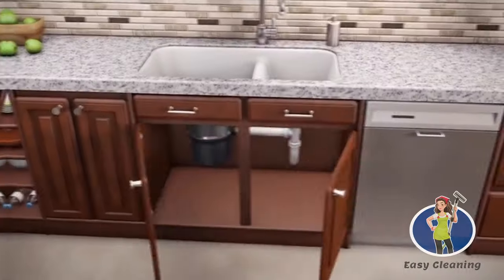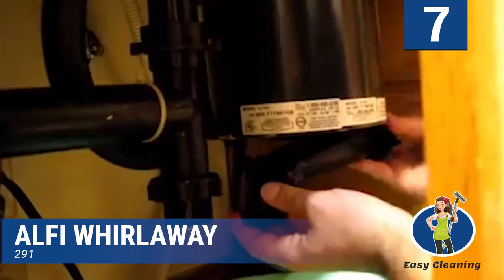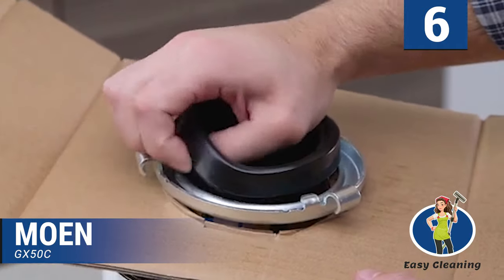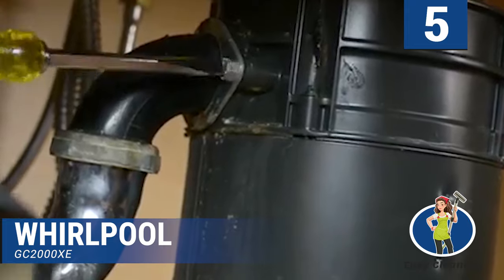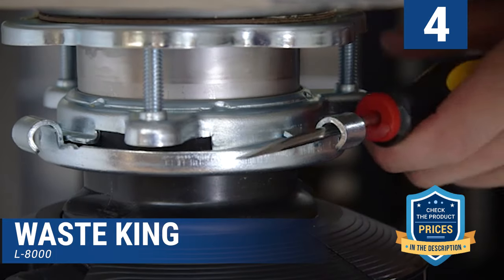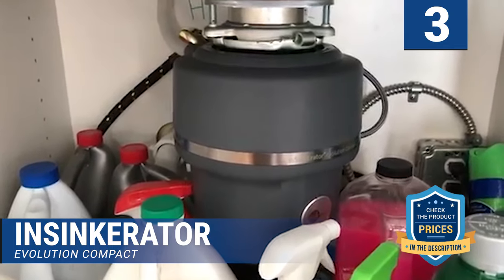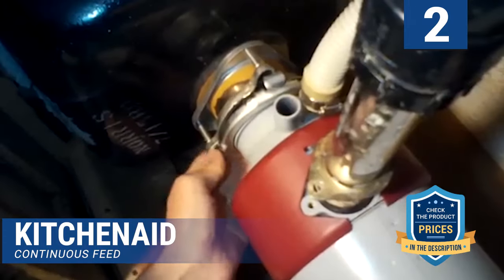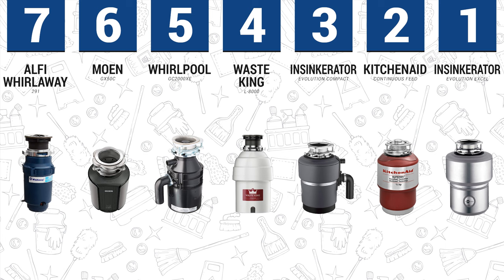Best Garbage Disposals in 2020 (Top 7 Picks) 👍🏻 💡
The 7 Best Garbage Disposals in 2020:
1. InSinkErator Evolution Excel
2. KitchenAid Continuous Feed
3. InSinkErator Evolution Compact
4. Waste King L-8000
5. Whirlpool GC2000XE
6. Moen GX50C
7. Alfi Whirlaway 291

As you cook in the kitchen, food wastes start to accumulate, and you need the best garbage disposal to get rid of these wastes. The garbage disposal is designed to grind up food waste and make it easier to dispose and friendlier to the environment. Now, these tools come with several features and are made by different manufacturers. Thus, it can be hard choosing the right one for your needs.